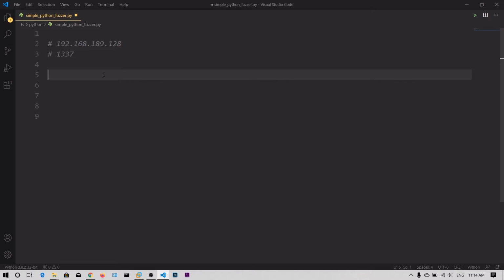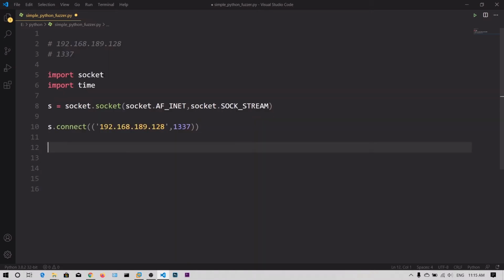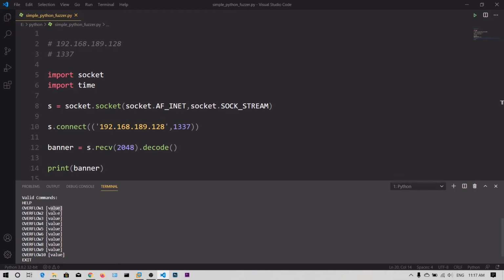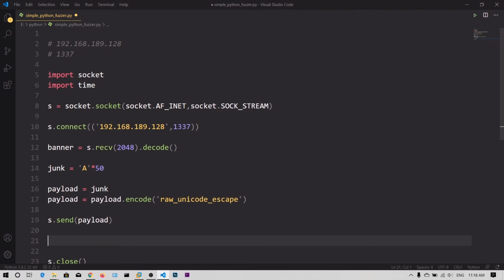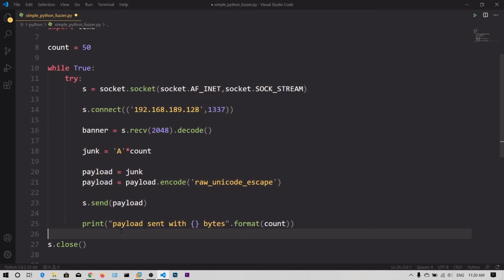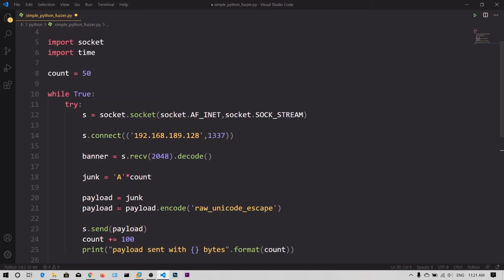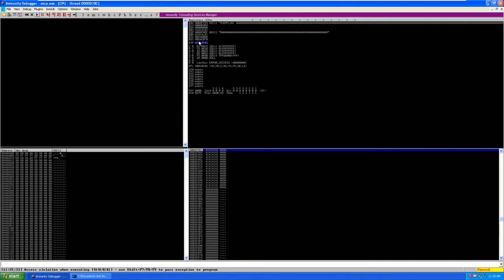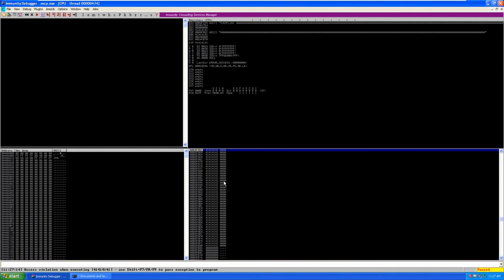Exploit Development - 06 Simple Python Fuzzer